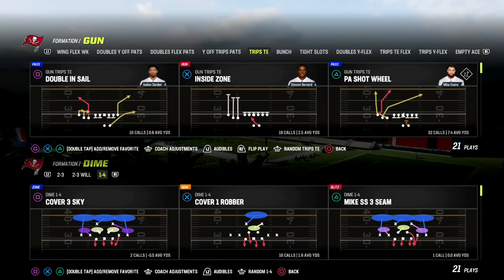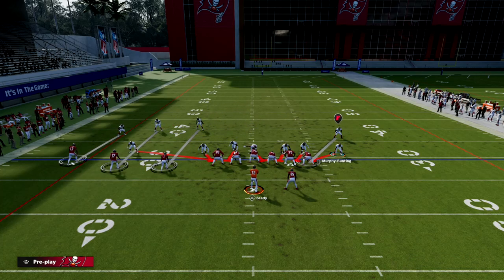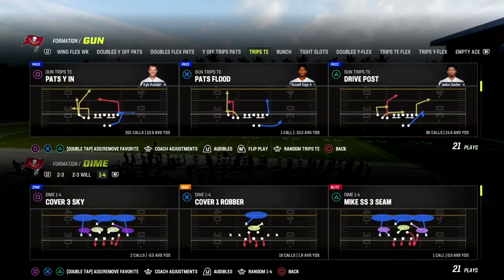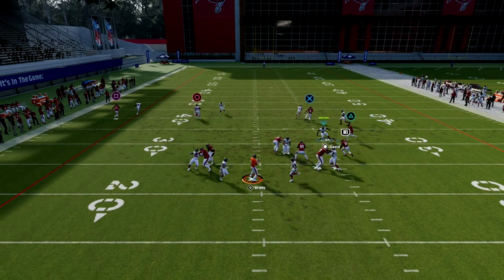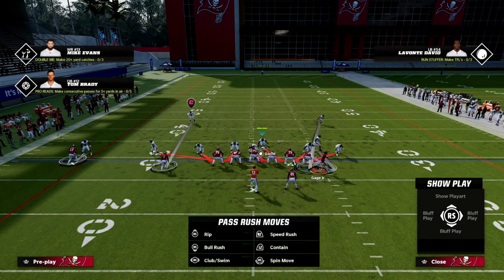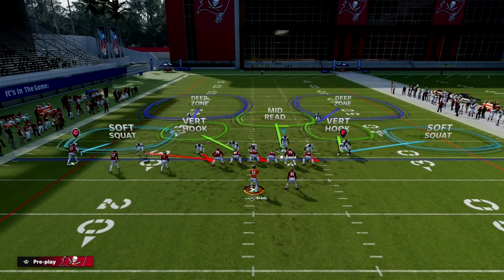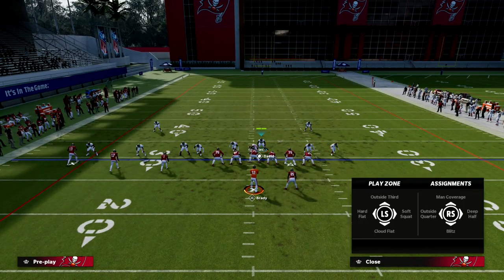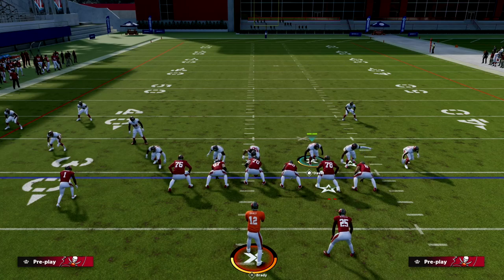Use This Defense To BAG Trips TE| Madden 23 Defensive Tips